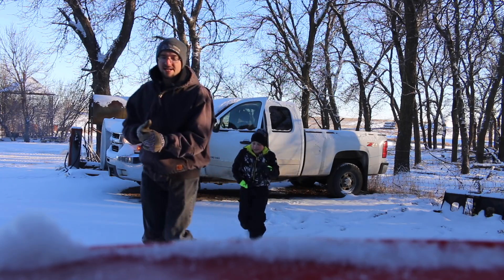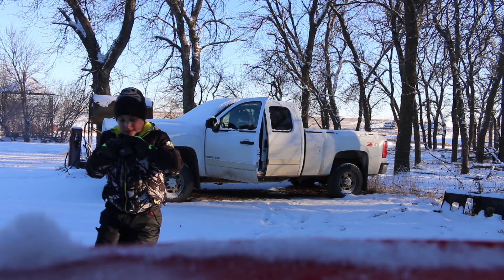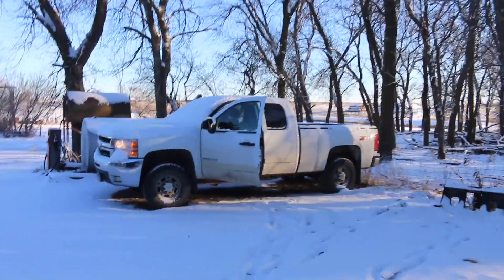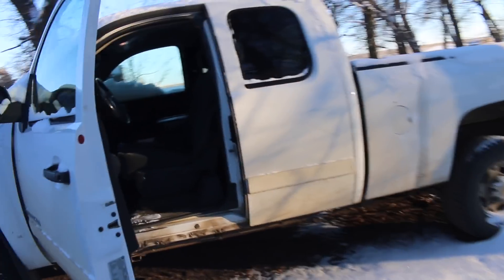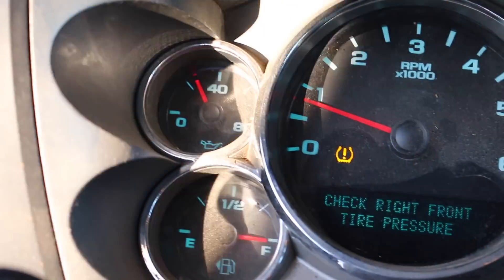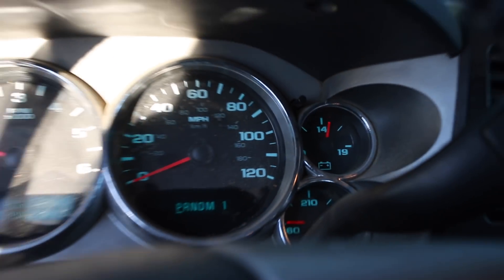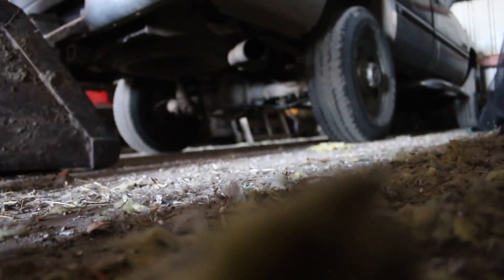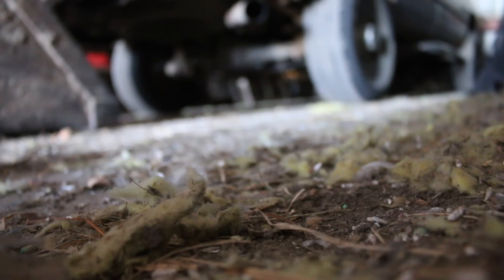(2018) Cold Starts (Lots of Cranking)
I started most of everything I would in this temp below zero very cold wind chills most of these things i started have not ran for 2 months. the ford f-350 will not be ran water pump is out.